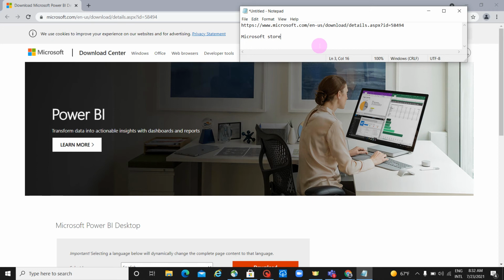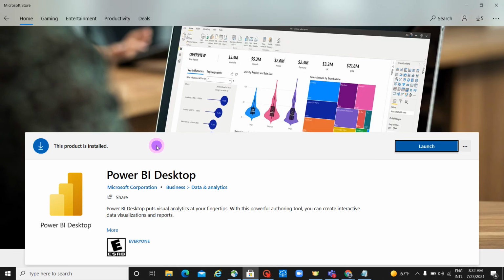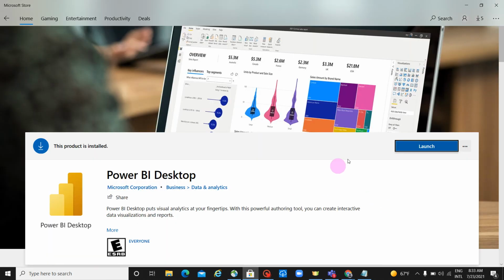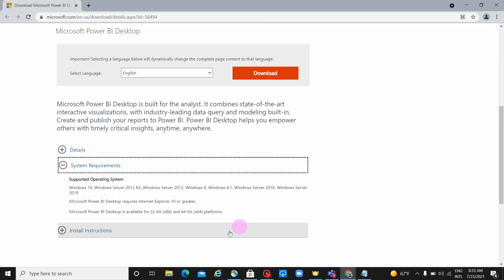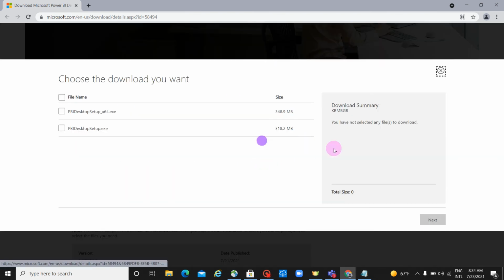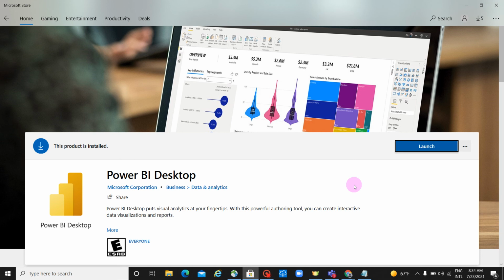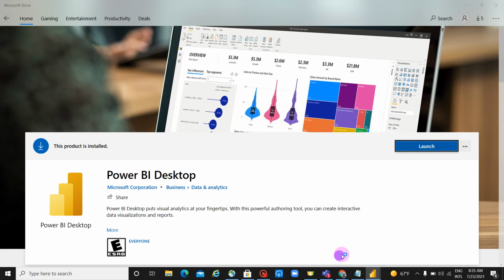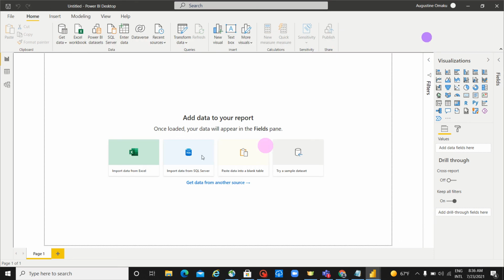02 How to download and Install Power BI desktop